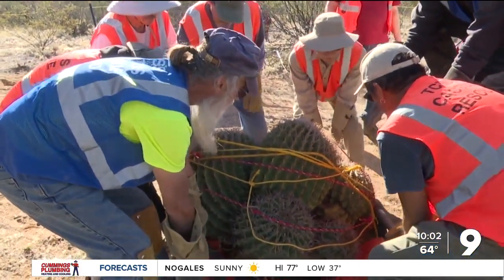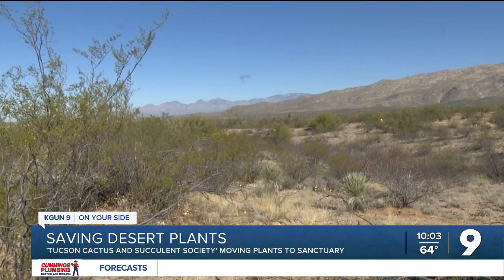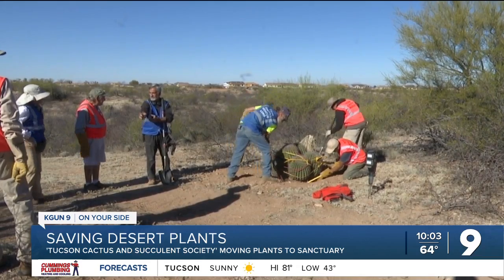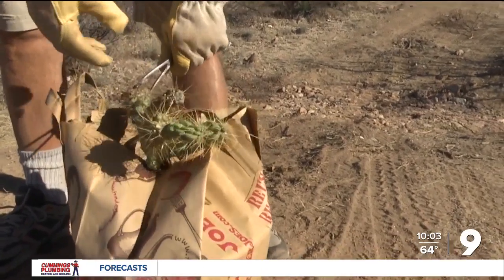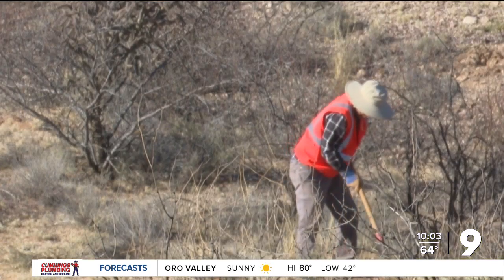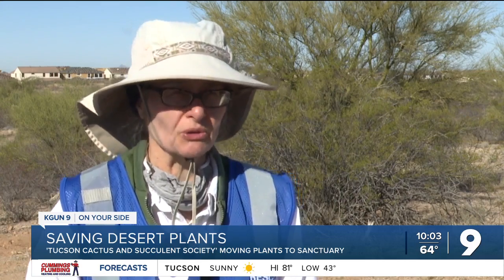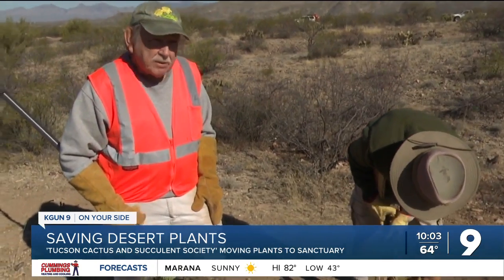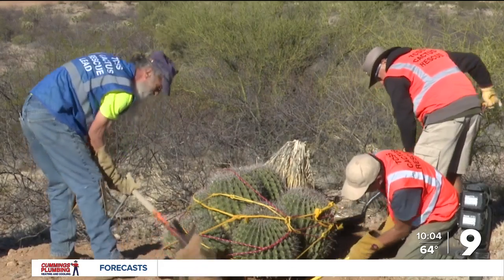Plant preservation: volunteers rescue cacti and succulents across Southern AZ